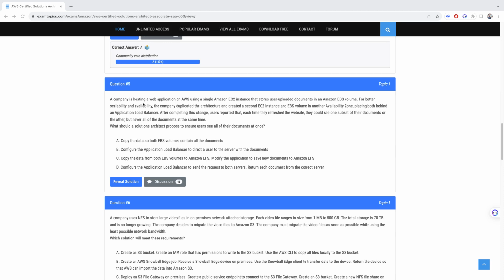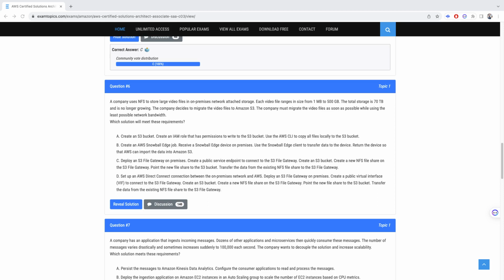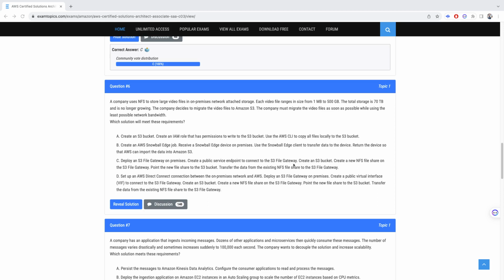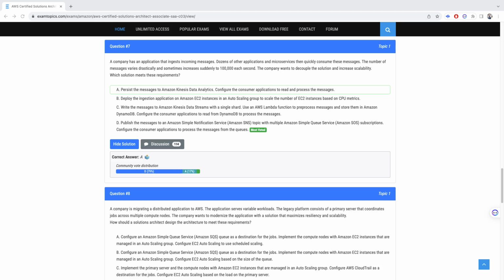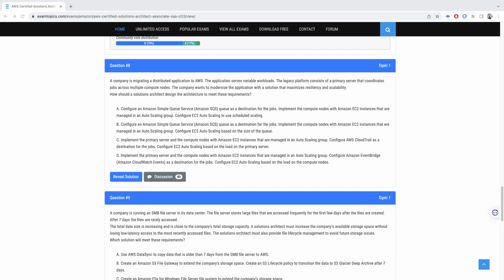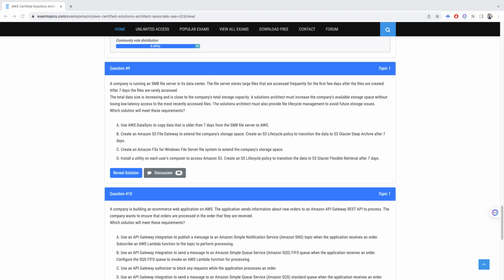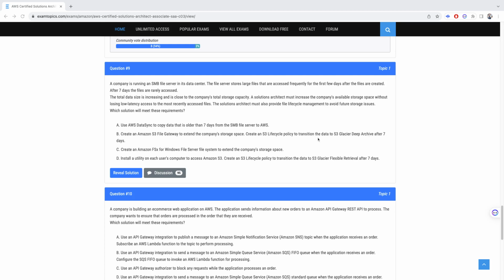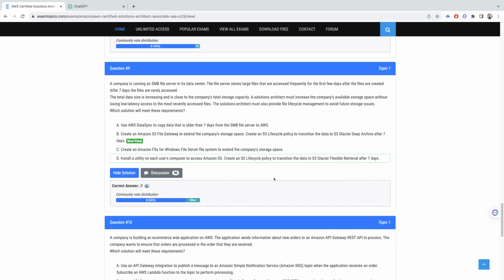Let's Revise AWS SAA C03 Together Part 2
In this video, I continue reviewing questions from the AWS Solutions Architect exam. We discuss topics such as Amazon EC2 instances, application load balancers, data migration to S3, auto-scaling groups, and storage solutions. I explain the reasoning behind each answer choice and provide insights into the exam requirements. Make sure to pay attention to the details and understand the concepts thoroughly.